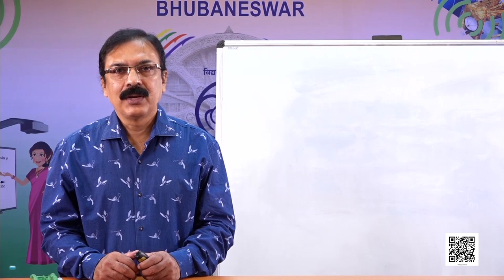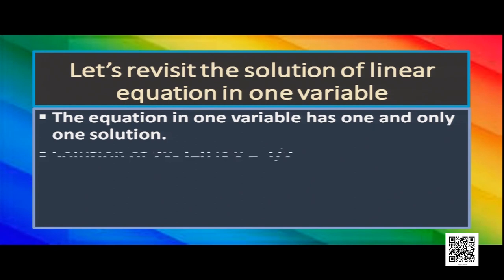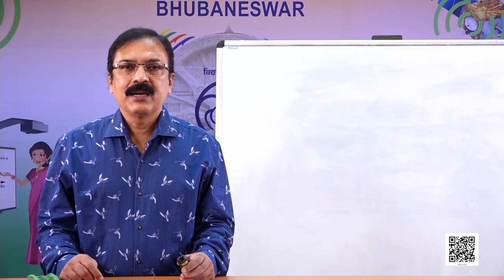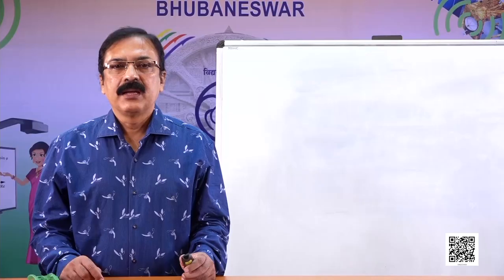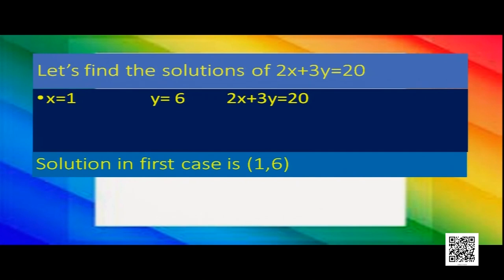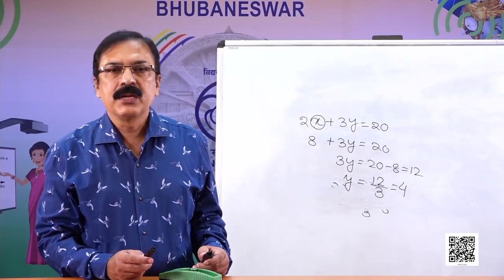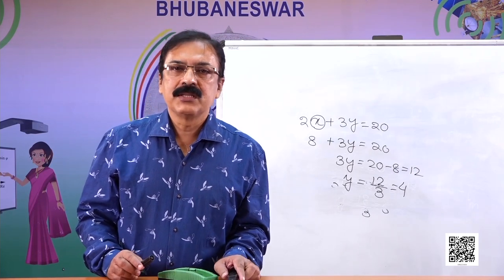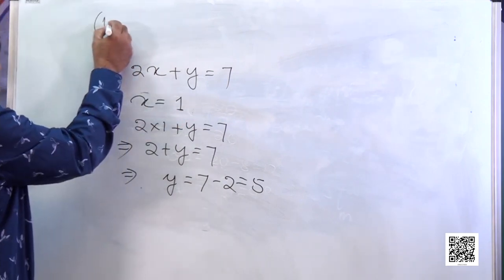Class 9 Chapter 4: Linear Equations in Two Variables Part - II